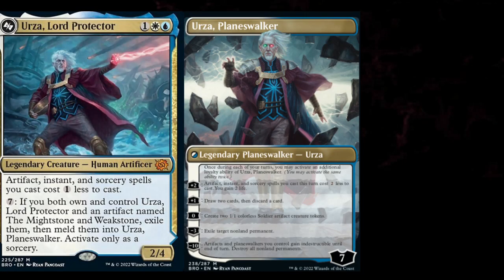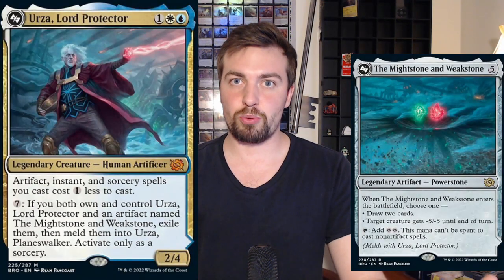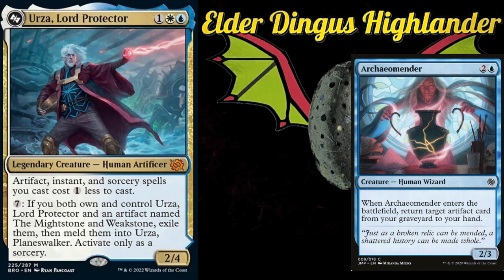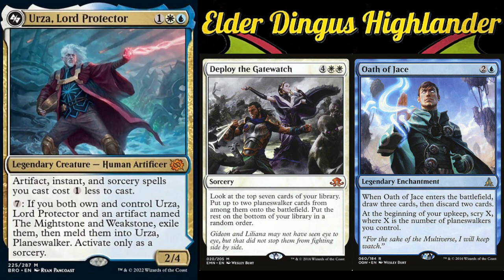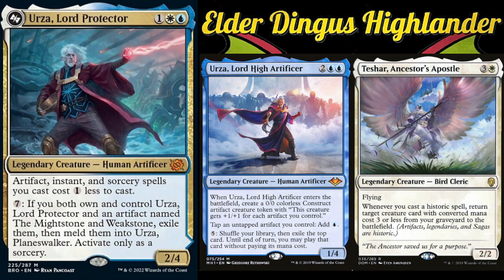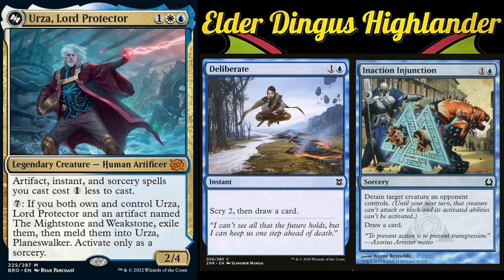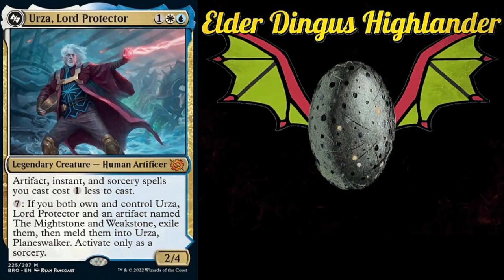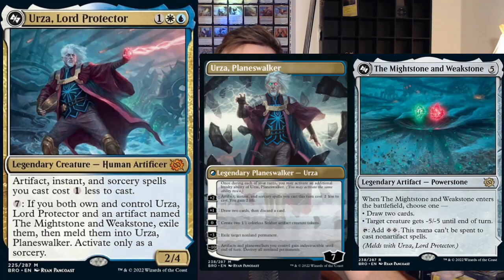Urza, Lord Protector / Planeswalker Commander Deck Tech First Thoughts Brothers' War Artifact Spells